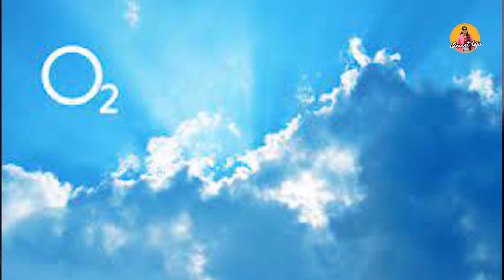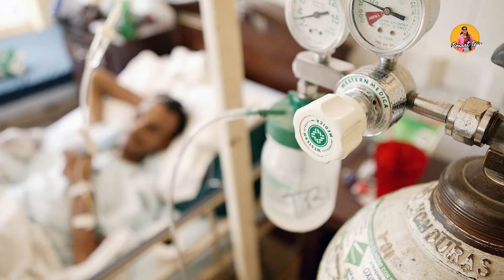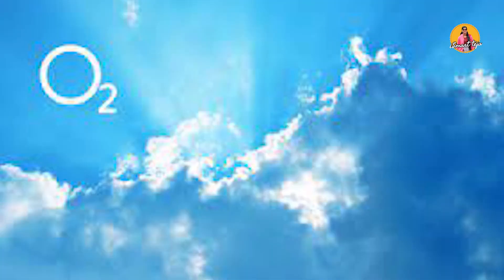How is Oxygen made ?? | Natural oxygen vs Artificial Oxygen | iSmartteju